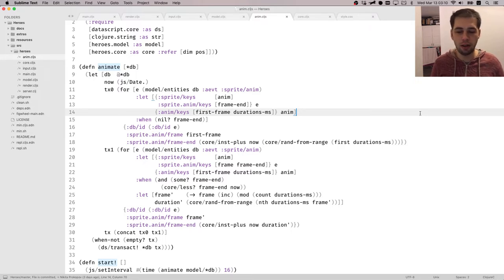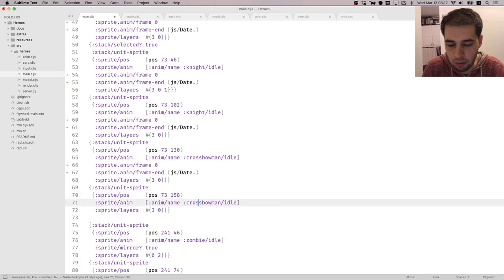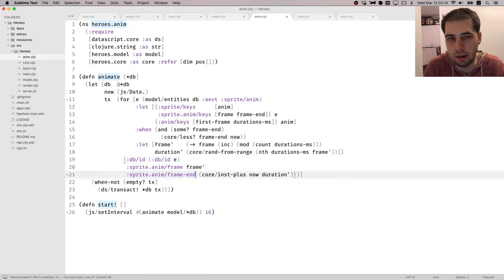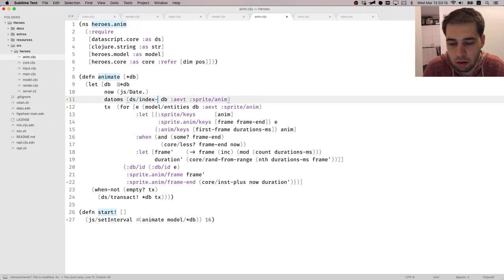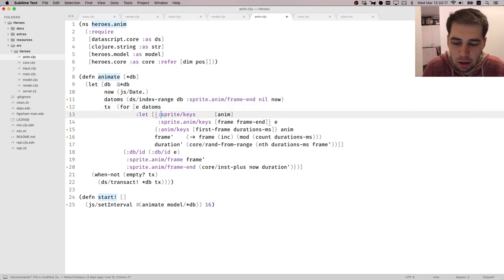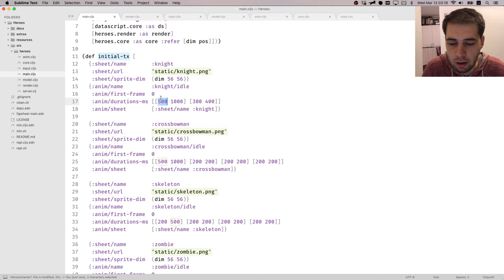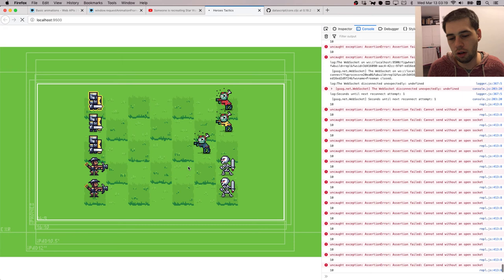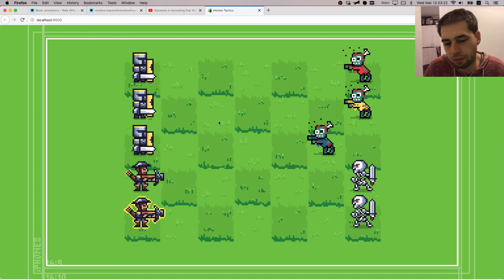Ep 15 Using Datascript indexes to optimize animation loop